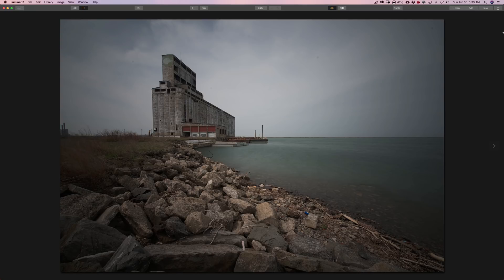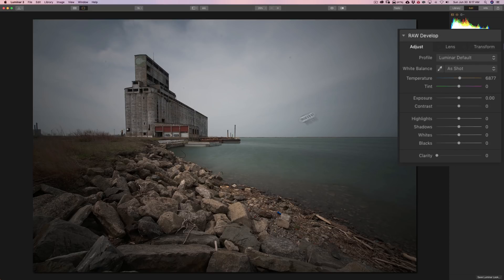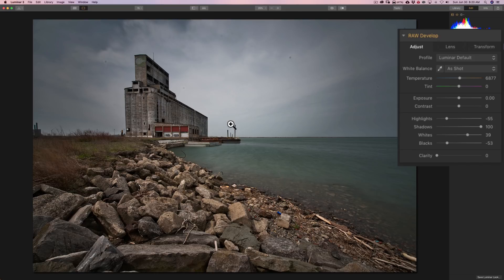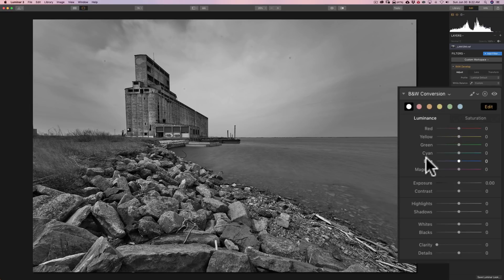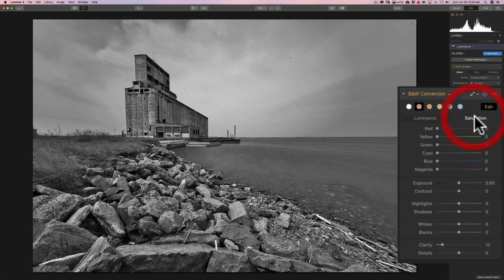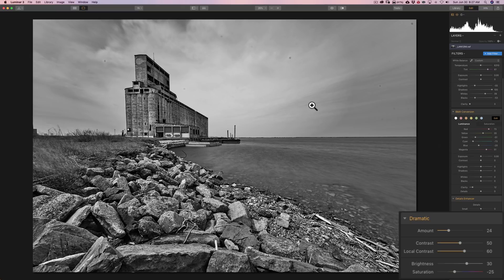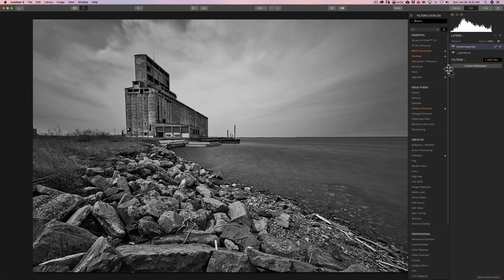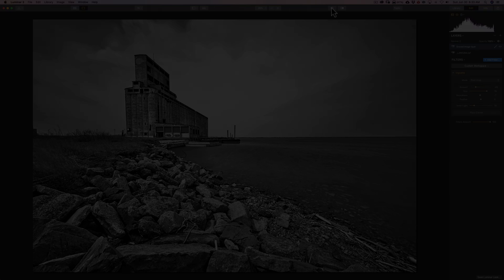B&W in Luminar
In this video, I demo how to convert and process an image into black and white using Luminar. What I demo in this video will work in Luminar 2018, Luminar 3, and Luminar Flex

Get my Luminar Preset (Look) pack for $10 too. You can find them here:

Gear Info

Neutral Density Kit specific to the Nikon 14-24mm Lens:
Core Kit

See my recommended gear list:

Settings & Exposure Info:

Camera on Tripod
Single Point Focus - Focused on one of the rocks about 1/3 of the way up into the scene.
Spot Metering Mode - Drew exposure from the rock as well.
8sec, F13.0, iso: 50 at 14mm

Please support free photography training. There are numerous ways you can help and some won't even cost you any money. Check it out here: